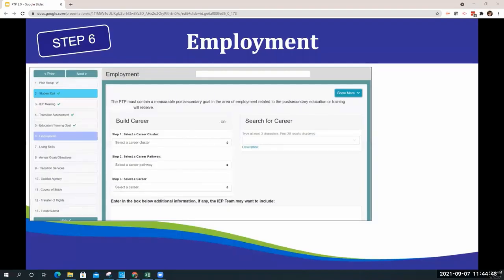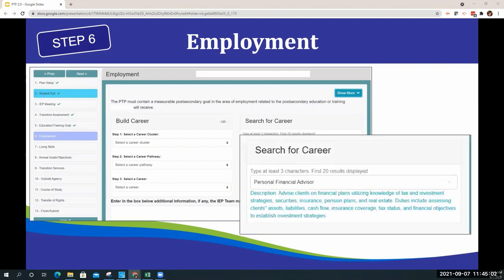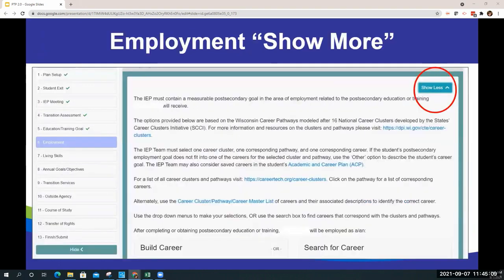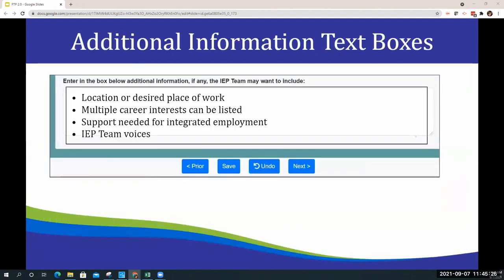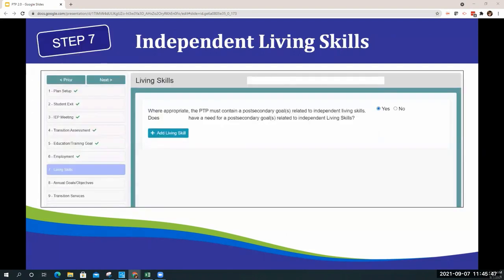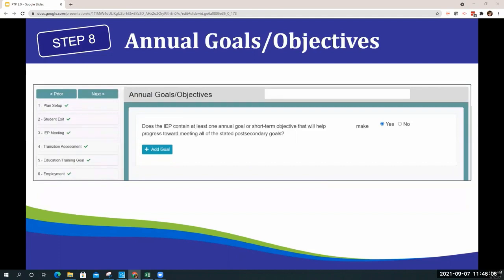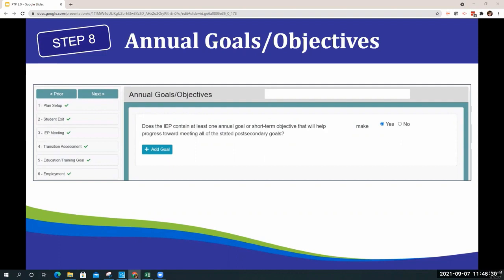Steps 6 8 PTP Video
This video walks through updates made to steps 6-8 of the PTP.